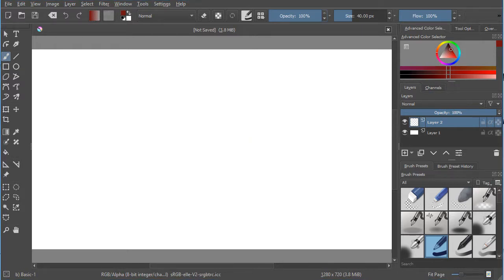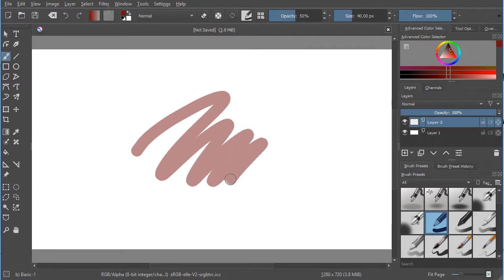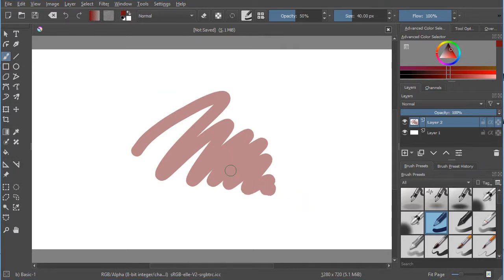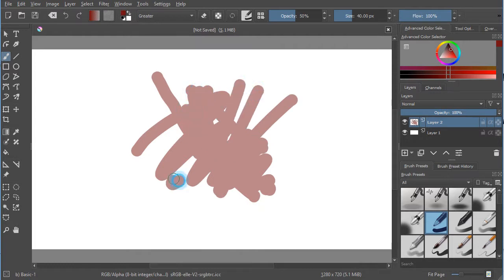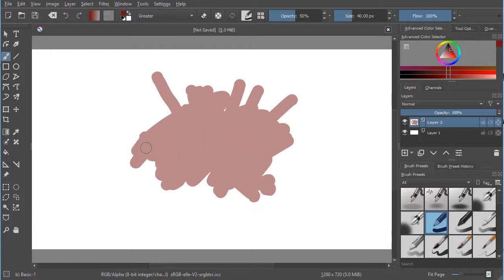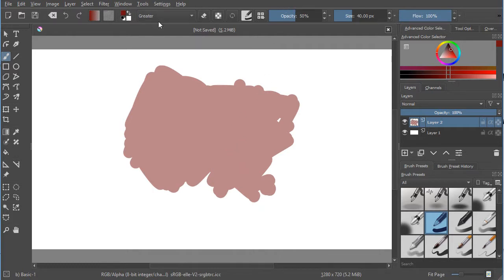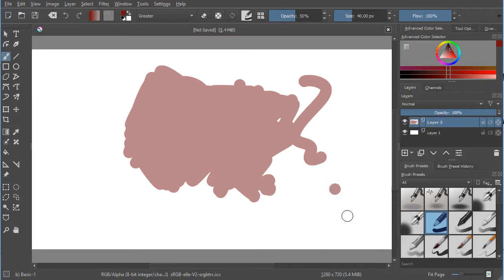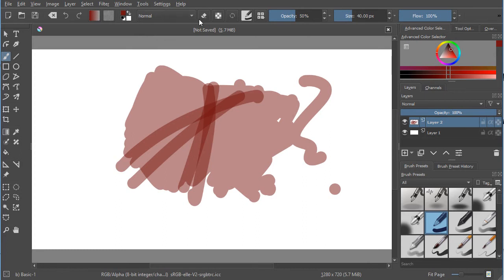Blend Modes - greater: avoiding overlap with markers in Krita